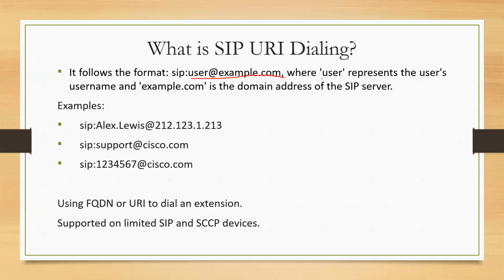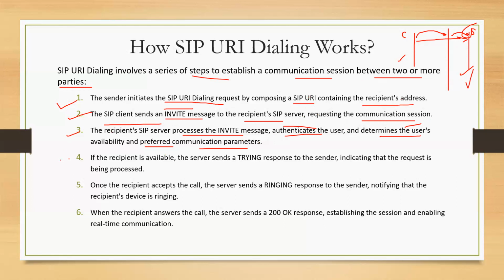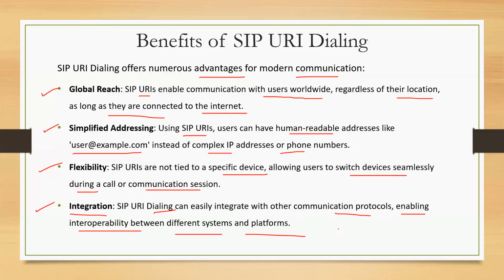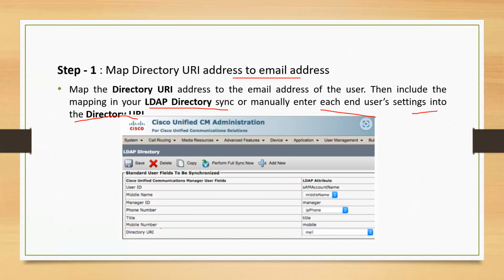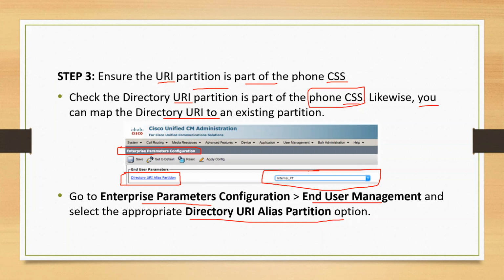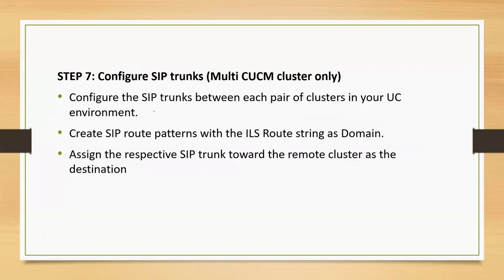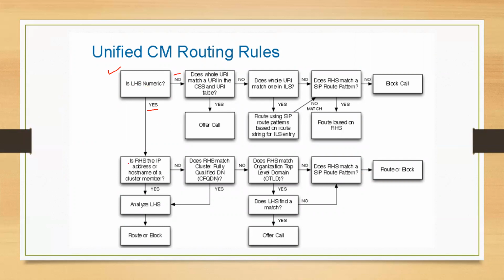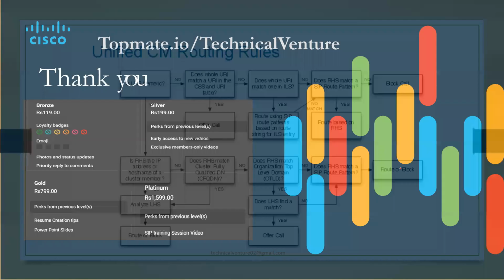SIP URI Dialing - Step by Step Guide | SIP Route Pattern Explained